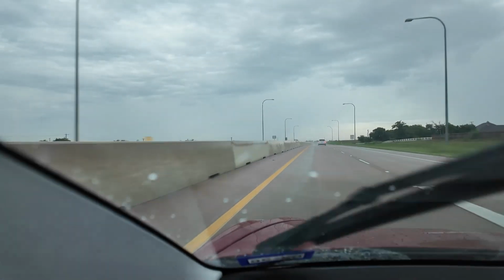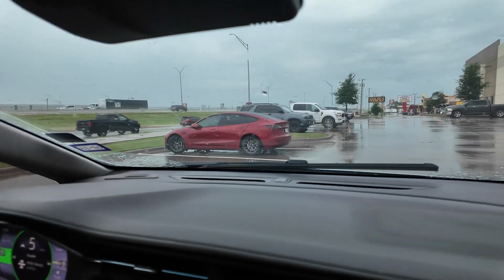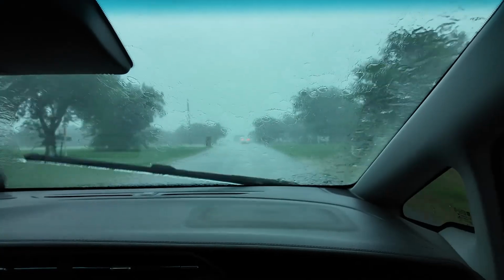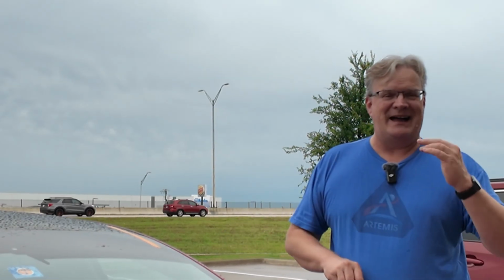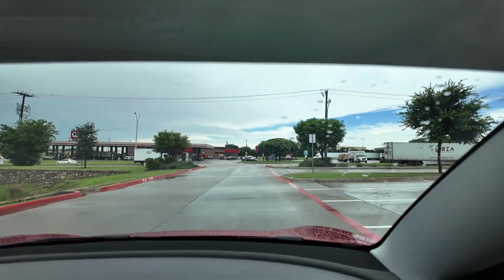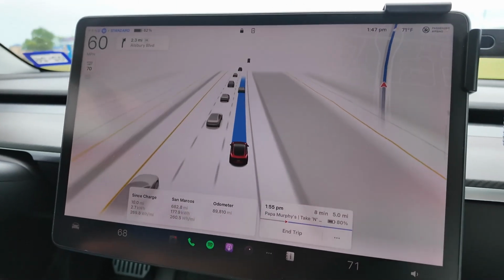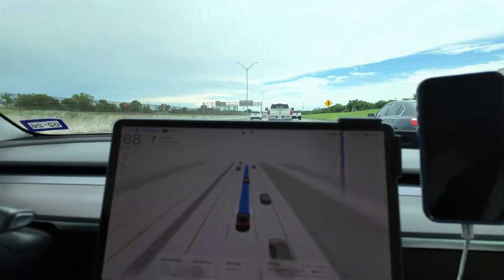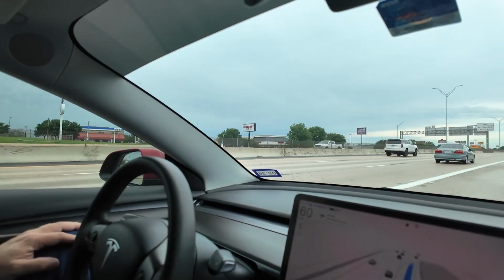Do I have to Go To Tesla to Get My Windshield Replaced?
A rock chip grew into a crack on the windshield of our Model 3, and we finally had the time and resources to get it replaced.  I considered going to Tesla, but the process was super easy with Safelite since they partner with our insurance.  But will Safelite know how to calibrate the cameras correctly?

Chapters

0:00 - Intro
2:07 - Drop Off
2:36 - Pick Up
4:19 - Costs
6:01 - FSD Test
8:47 - Conclusion